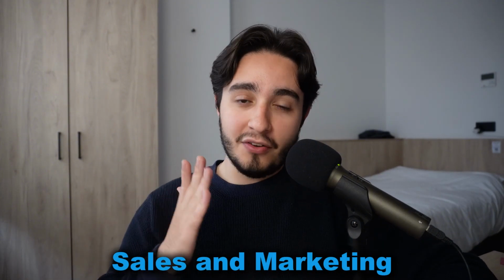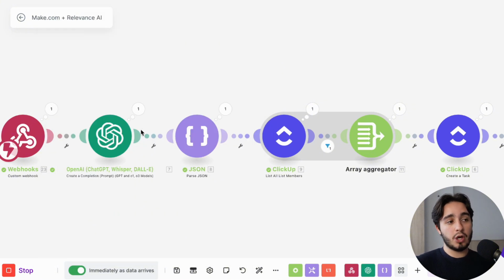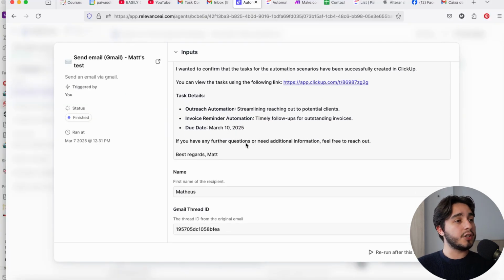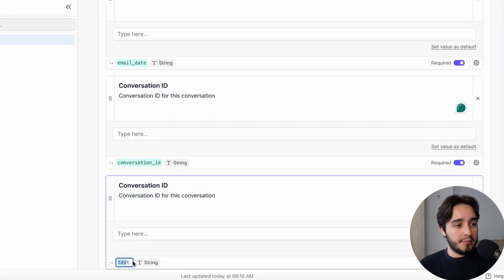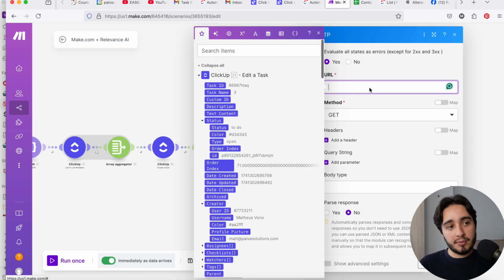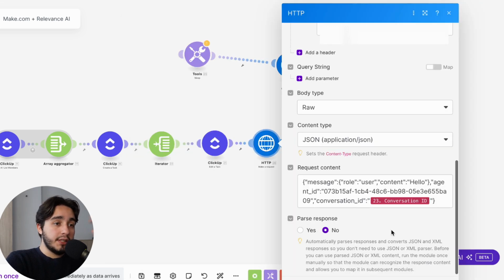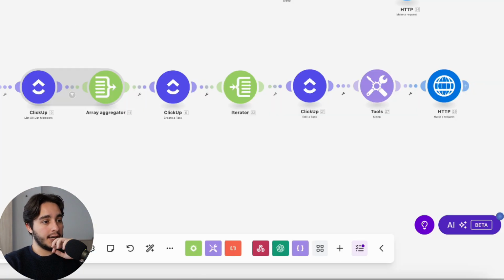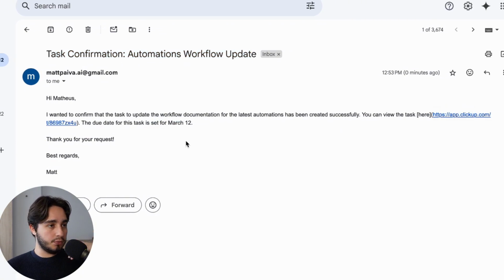The Easiest Way to Start with AI Agents! pt 2 (Make.com + Relevance AI)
If you want to use AI agents, you need to know how to use ai automation and workflow automation to create powerful systems that work while you sleep 💪. Our make automation process helps business owners and managers save hours of manual work by automating task maanagemetn. Discover how to build an ai business with cutting-edge ai tools that make the process smooth and efficient! 🚀

Chapters
00:00 Intro
1:20 Demo
5:00 Building the Make Scenario
5:30 Adjust your Relevance tool
8:00 HTTP Request Module
11:30 Test it
14:20 Why you should care